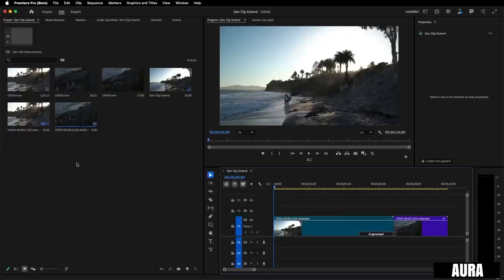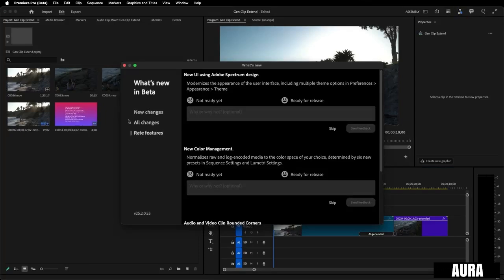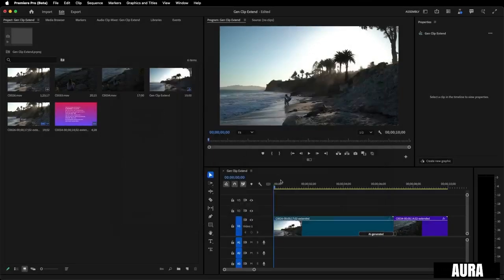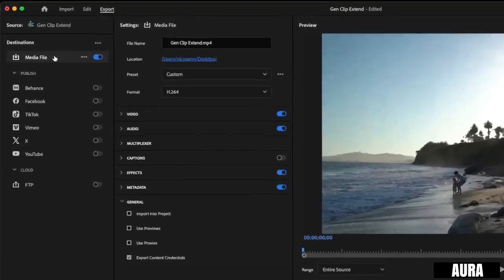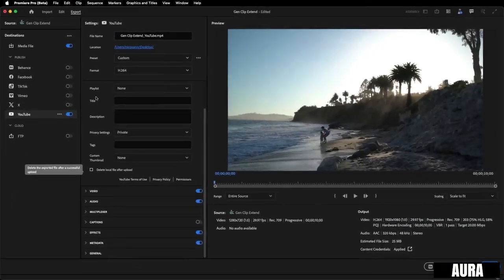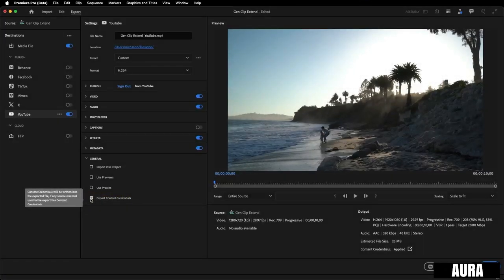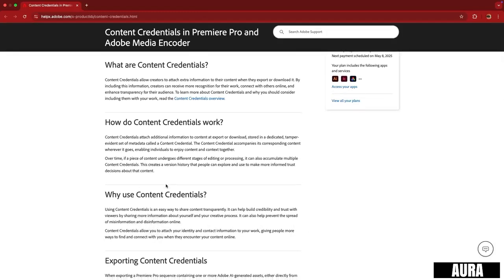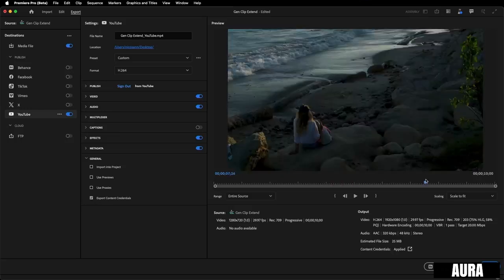Adobe transparency through content creation credentials in Adobe Premiere Pro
Unlock the full potential of Adobe Premiere Pro and take your content creation to the next level! In this video, we're sharing our top secrets for creating authentic and engaging content that resonates with your audience. From advanced editing techniques to workflow hacks, we'll cover everything you need to know to produce high-quality videos that showcase your unique voice and style. Whether you're a seasoned pro or just starting out, this video is packed with actionable tips and tricks to help you stand out in a crowded online space. So, what are you waiting for? Dive in and discover the secrets to creating authentic content that truly connects with your viewers!